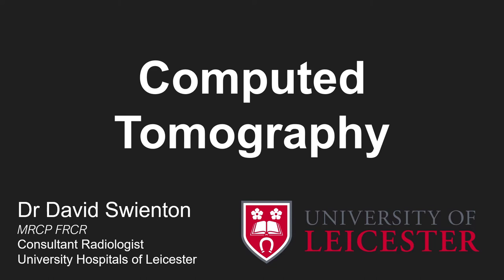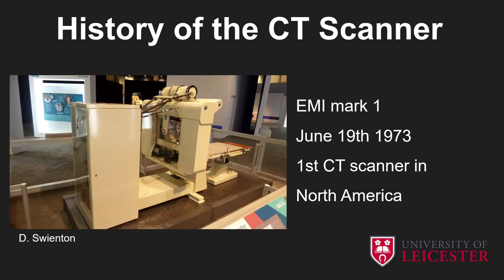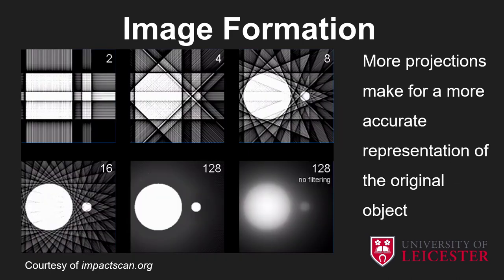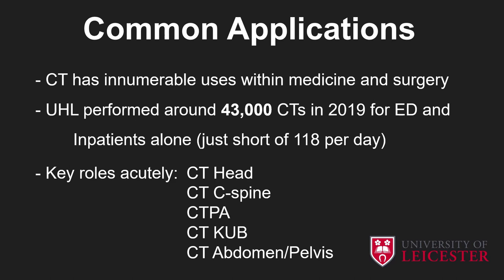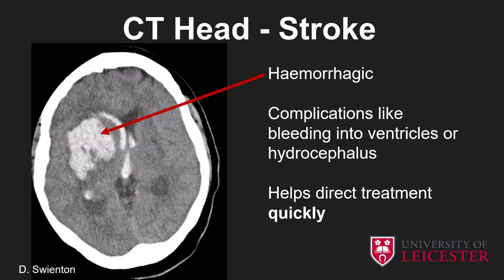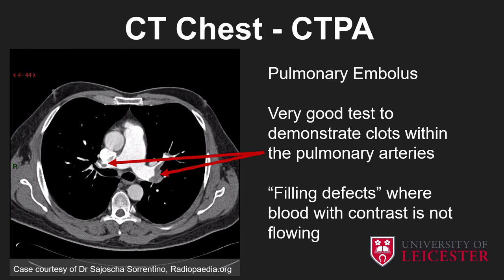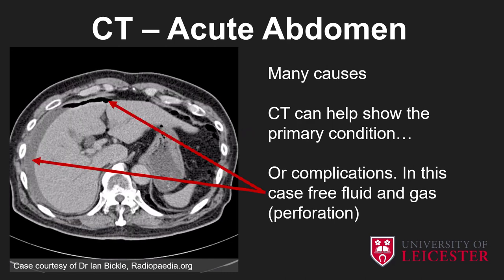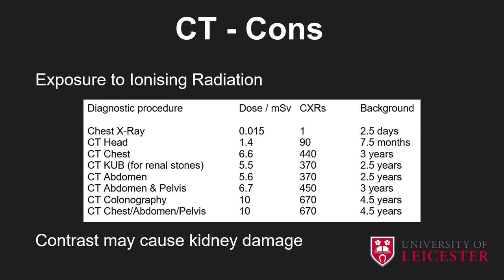CT physics and applications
Dr David Swienton describes the basic physics of CT scanners, how images are produced, the principal clinical applications, and the risks and benefits.